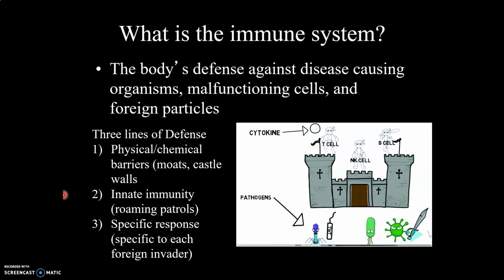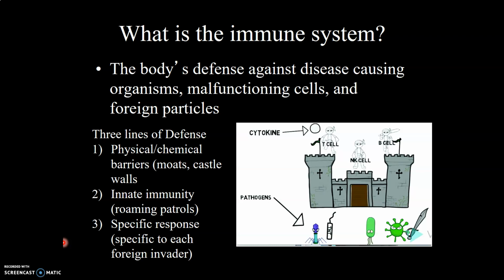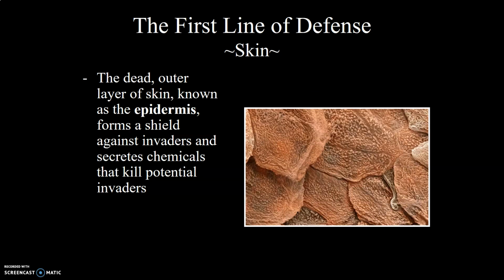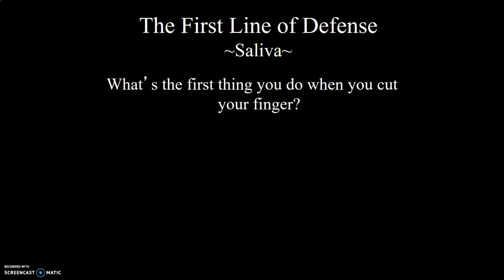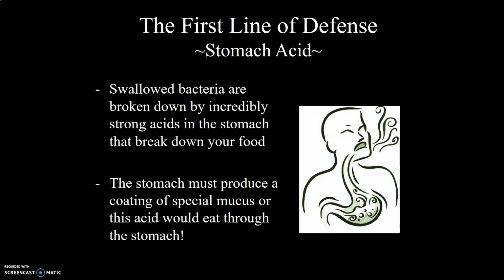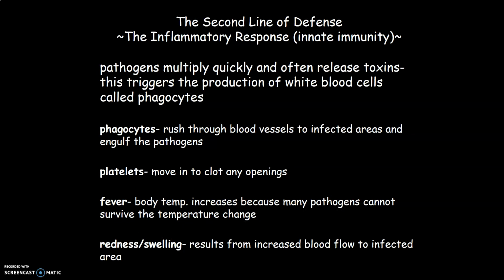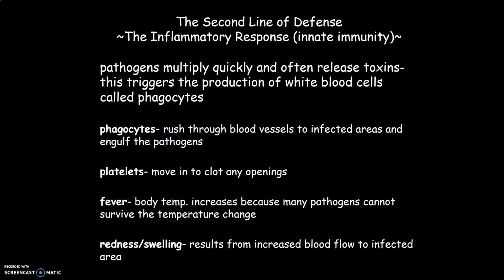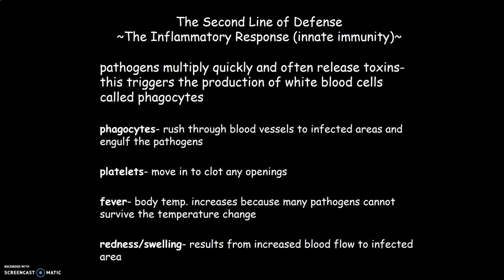Lecture 7 - The Immune System, Section 3